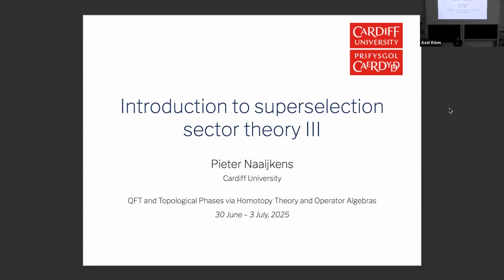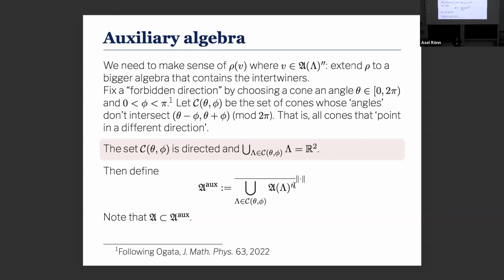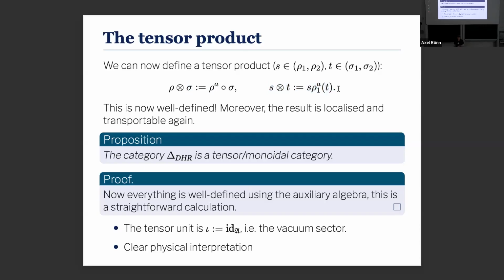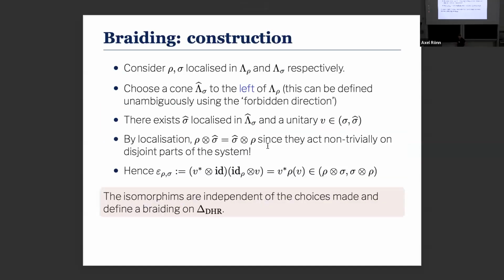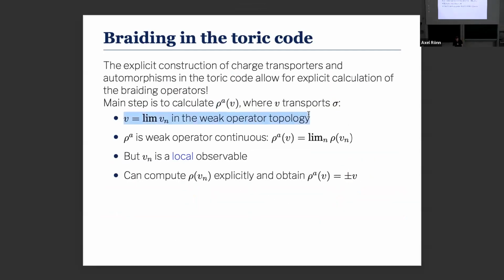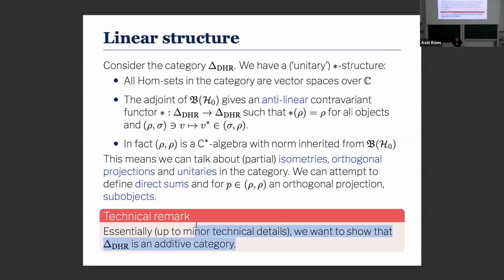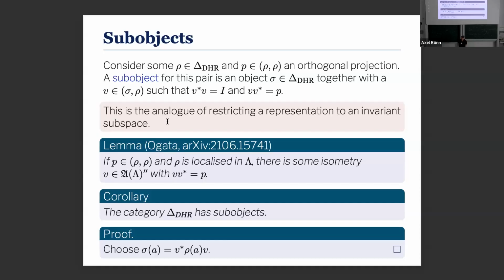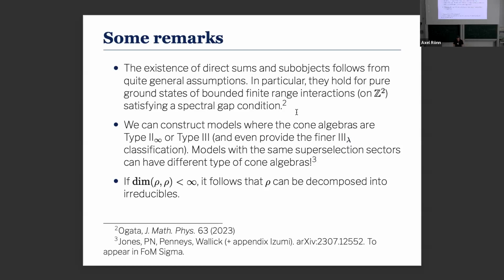Pieter Naajkens | Building the braided (fusion) category of superselection sectors II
Speaker: Pieter Naajkens, Cardiff

Title: Introduction to superselection sector theory: Building the braided (fusion) category of superselection sectors II